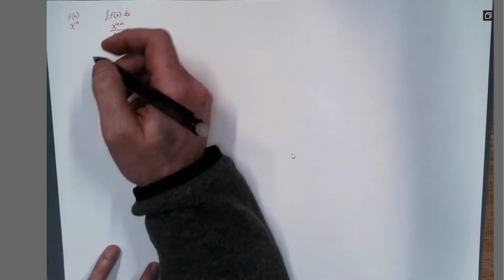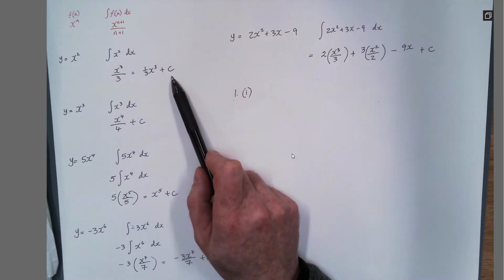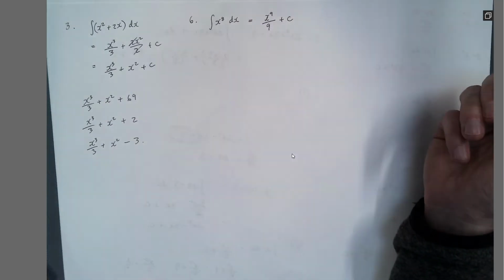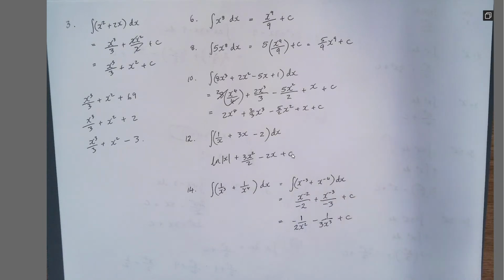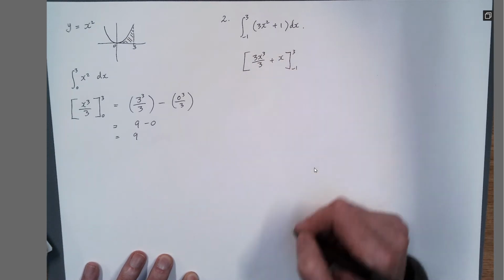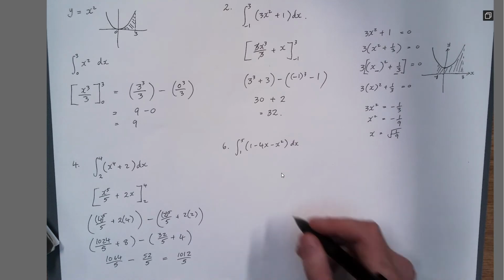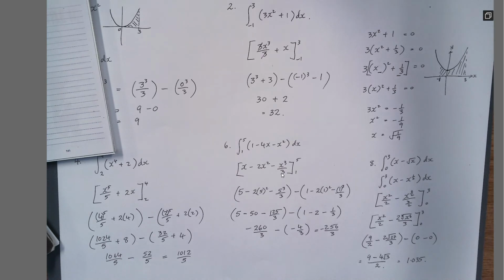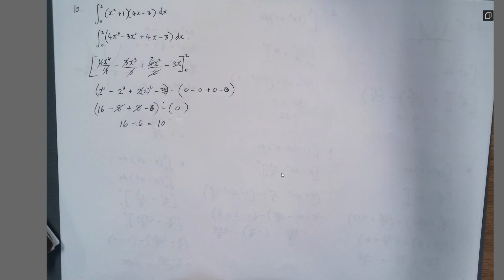Rang Mata 6ú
Tús ar Slanú (Integration)
Ceacht 35.1 agus 35.2